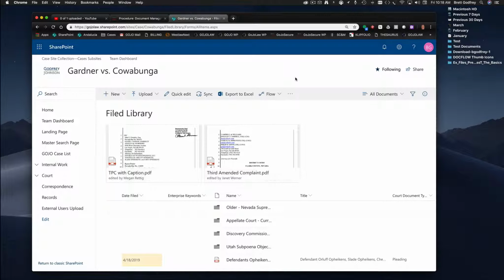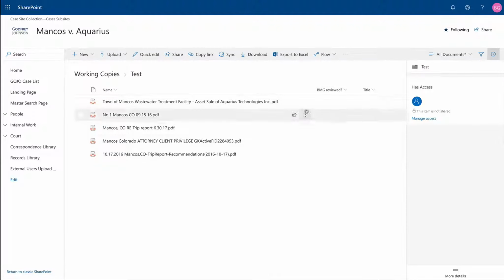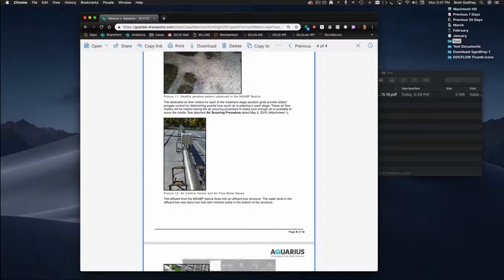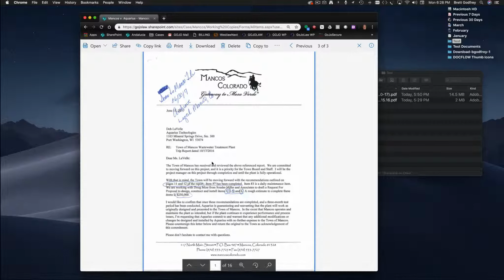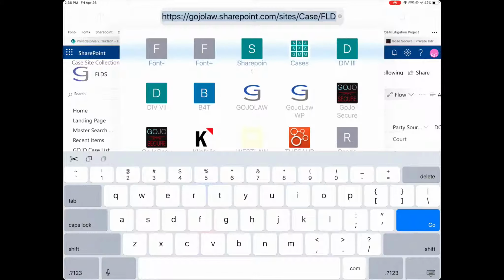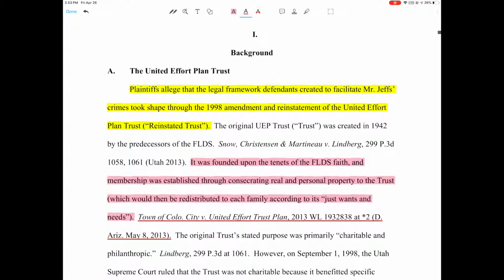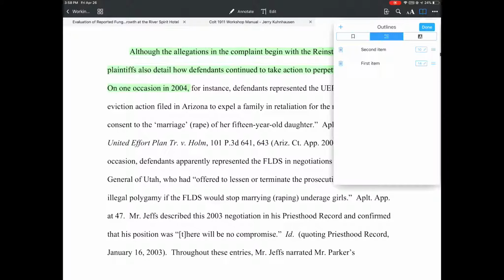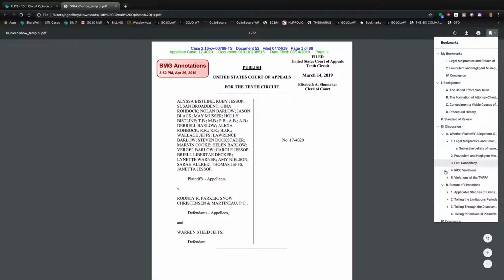Annotating, Redacting & Tagging 2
Describes how to redact, tag, annotate and highlight documents stored in SharePoint (Godfrey | Johnson, P.C.)